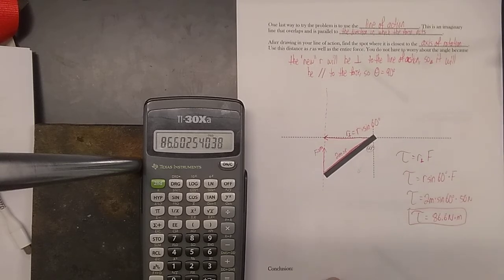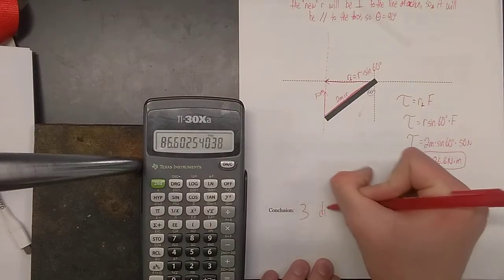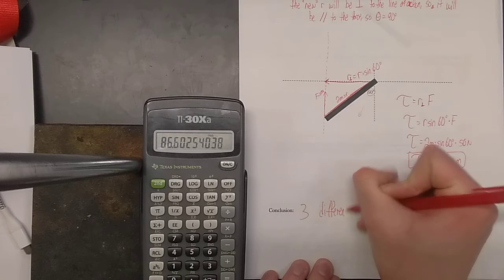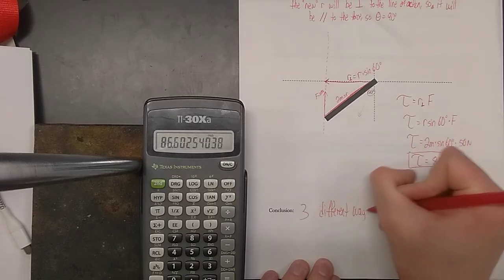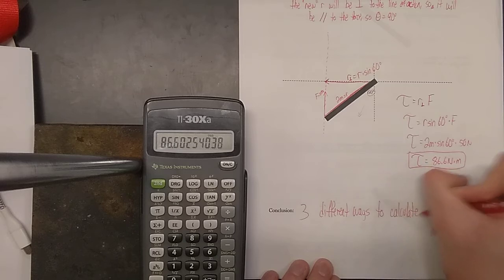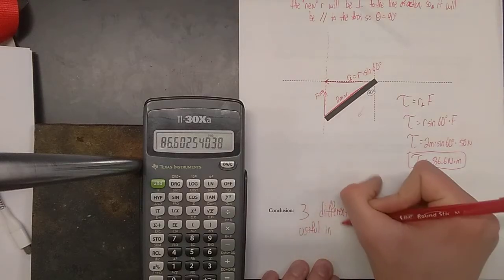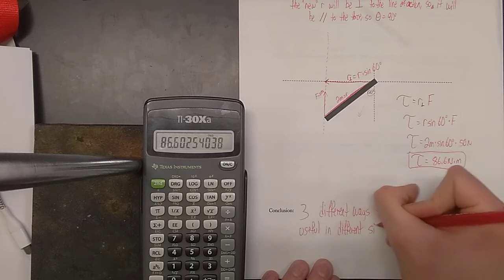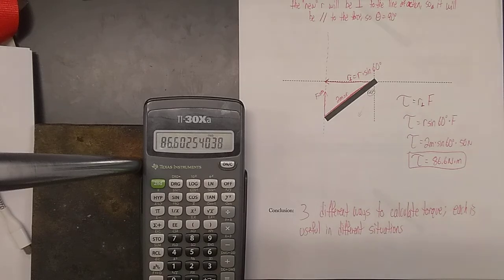AP Physics 1 Rotational Motion Unit: Torque Examples #2